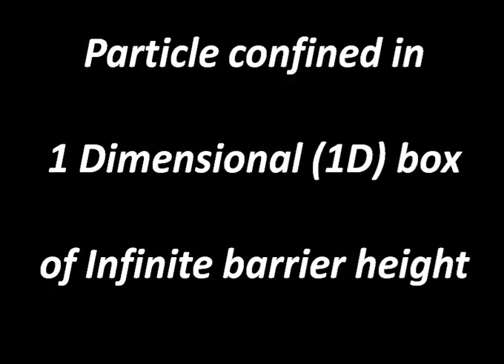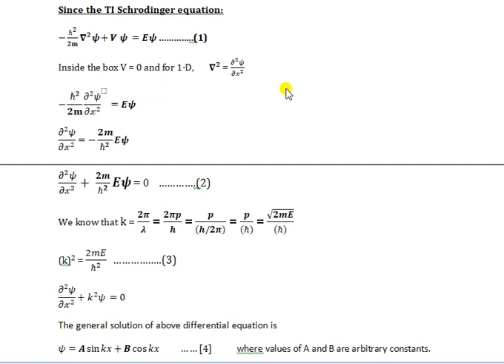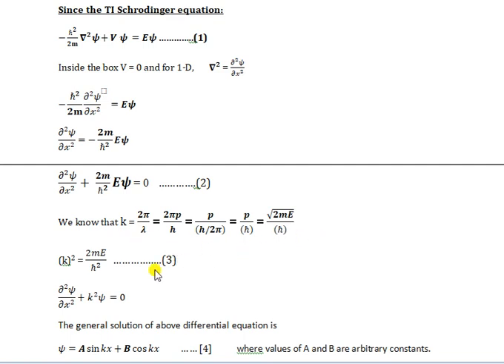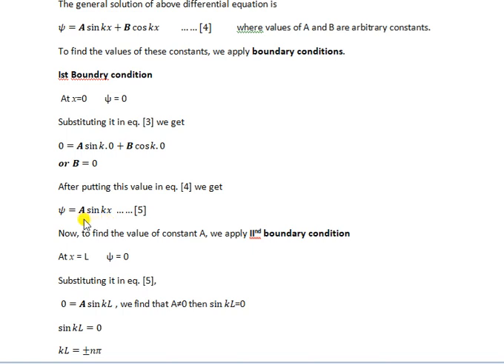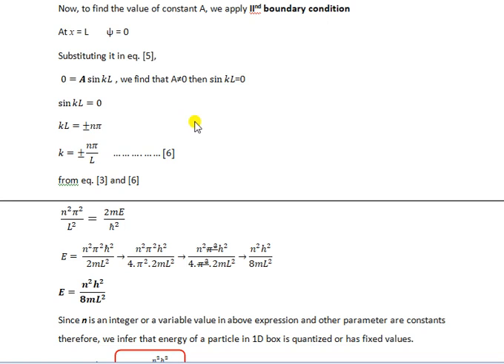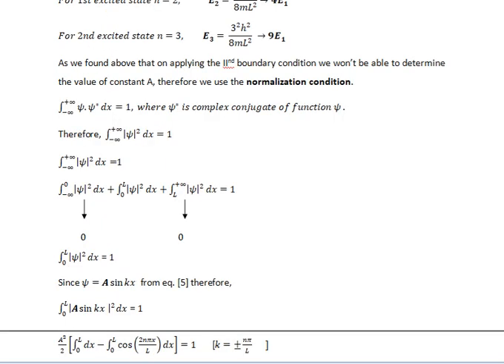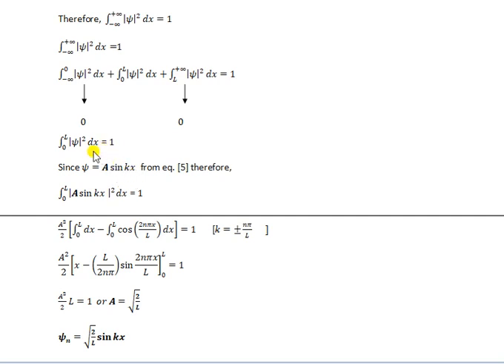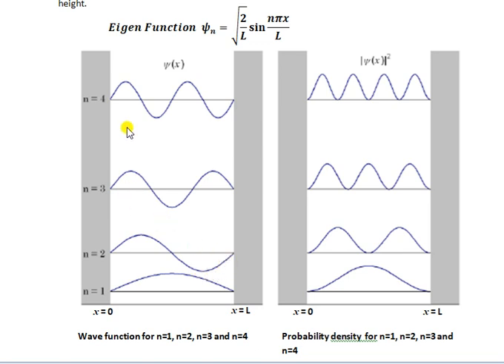L-4 Particle in 1 D box